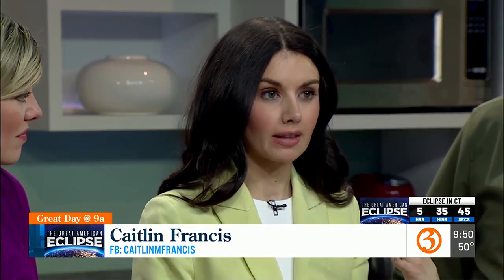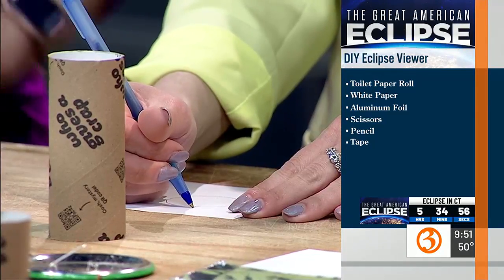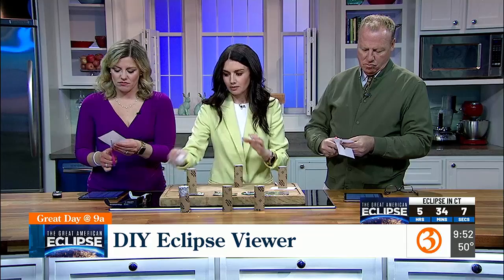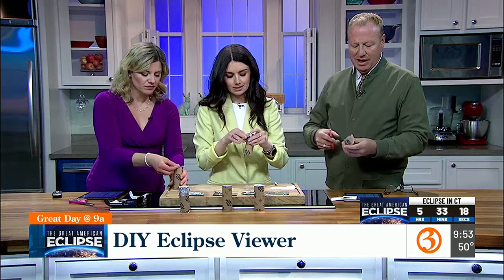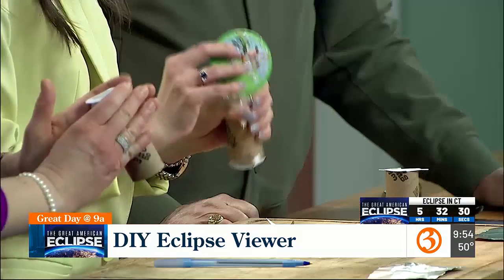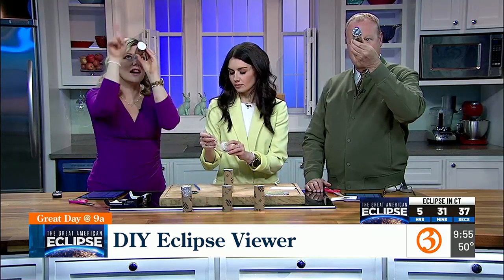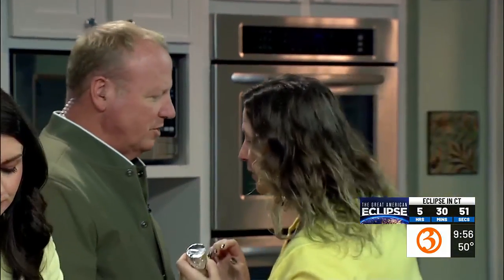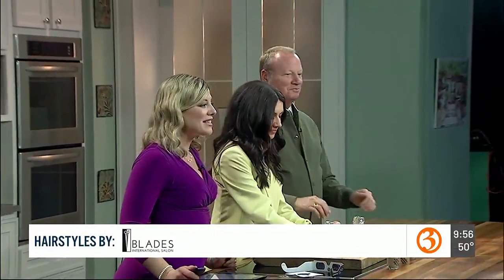Make Your Own Viewer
Today Caitlin Francis is teaching us how to make your own viewer to view the solar eclipse!